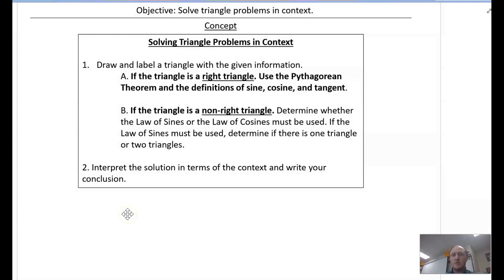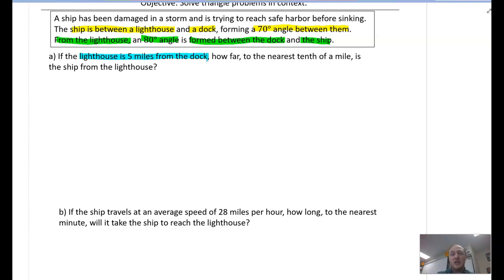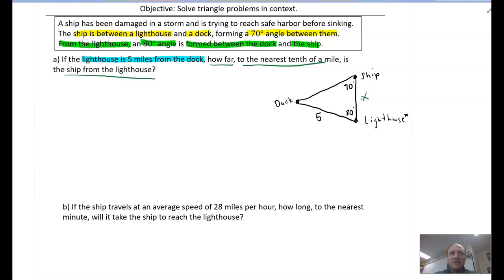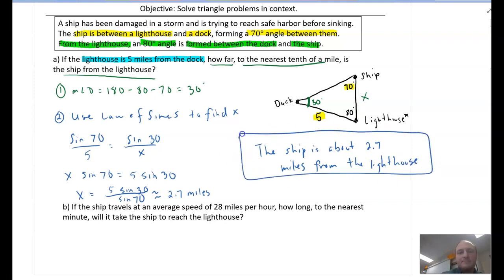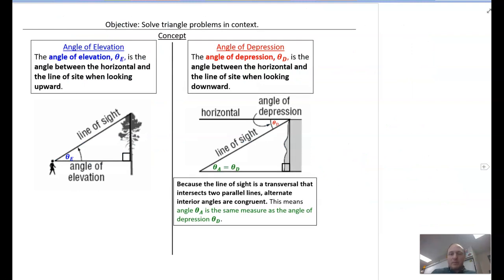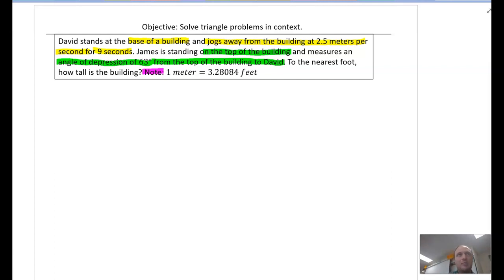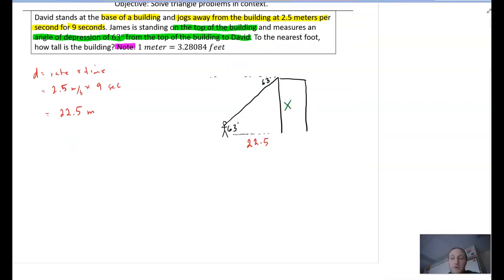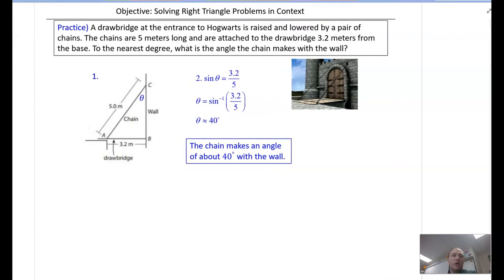Accelerated Math 3 | 11-6A Triangle Problems in Context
Solve Right Triangles in Context